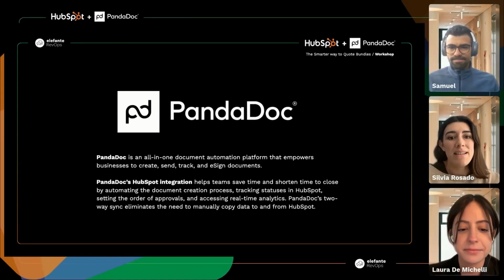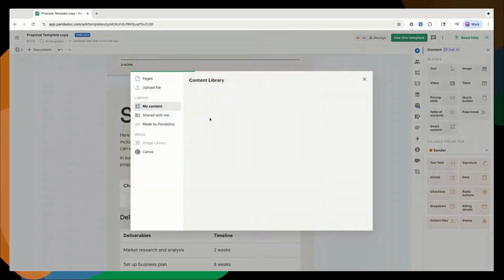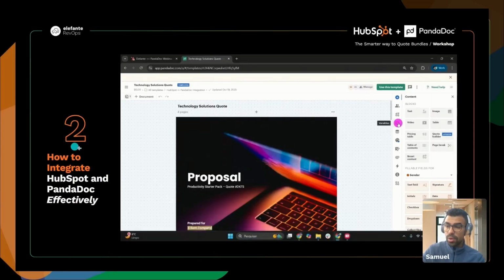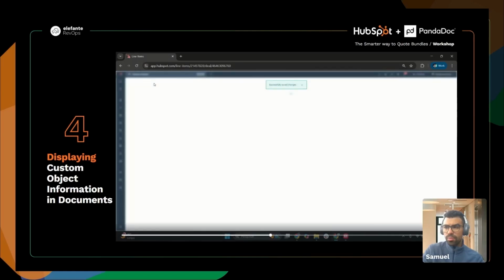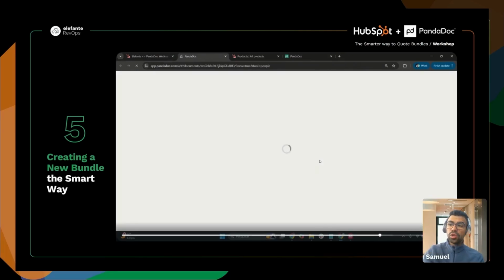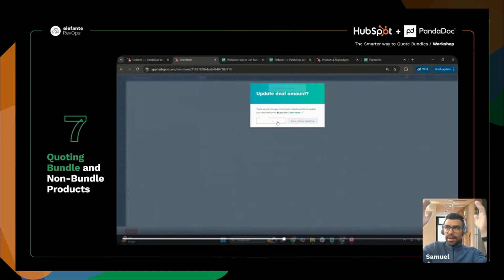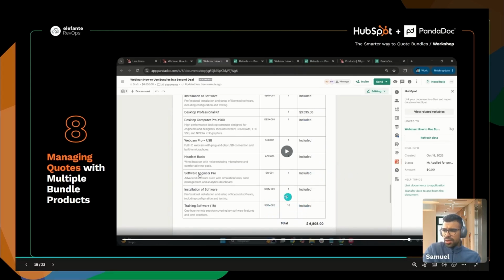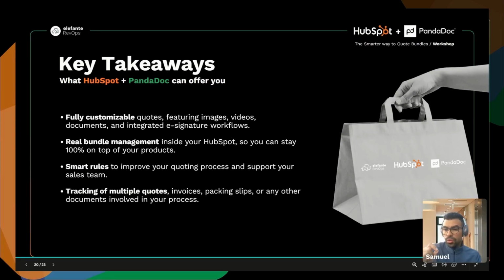The Smarter Way to Quote Bundles | Elefante RevOps and PandaDoc Webinar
Discover how to make your quoting process smarter, faster, and more efficient!
In this webinar, hosted by Elefante RevOps in partnership with PandaDoc, our experts Sílvia Rosado (PandaDoc) and Samuel Carneiro (Elefante RevOps) walk you through a smarter way to quote product bundles, helping sales teams:
✅ Regain control of their product catalog
✅ Simplify complex pricing and configurations
✅ Save time creating and updating quotes

If your team struggles with these challenges, this session is for you!

👉 Book a meeting with one of our experts at Elefante RevOps to learn how to implement this solution in your company.

About Elefante RevOps
We help B2B companies optimize their Revenue Operations, connecting marketing, sales, and post-sales processes to accelerate growth and efficiency.